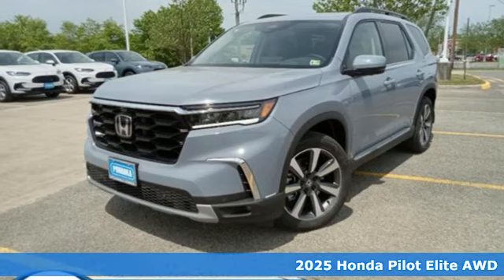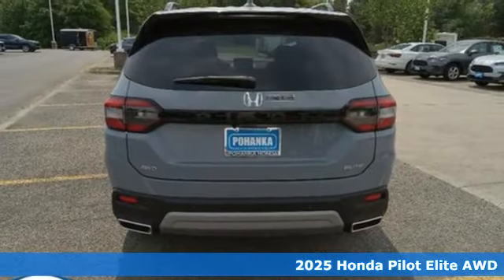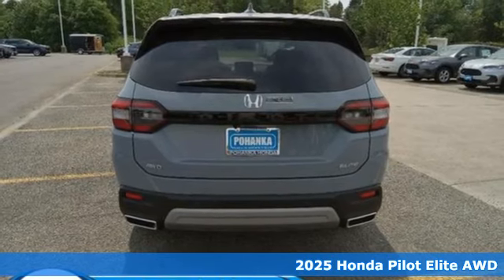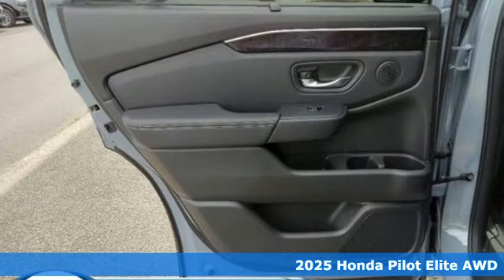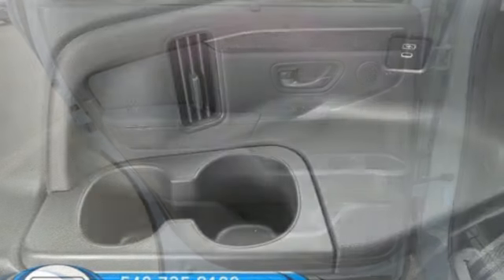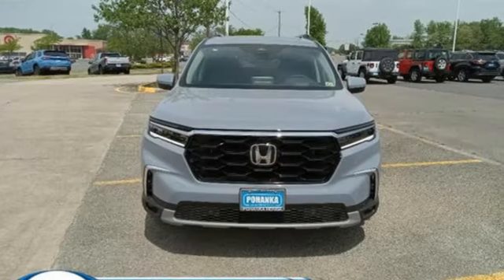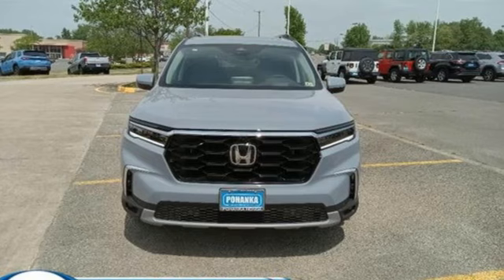New 2025 Honda Pilot Fredericksburg VA Richmond, VA FSB058516 - SOLD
Year: 2025
Make: Honda
Model: Pilot
Trim: AWD Elite
Transmission: Automatic
Color: Sonic Gray Pearl
Interior: Black
Stock #: FSB058516
VIN: 5FNYG1H80SB058516

Address:
60 South Gateway Drive